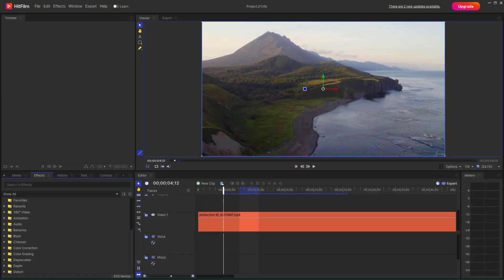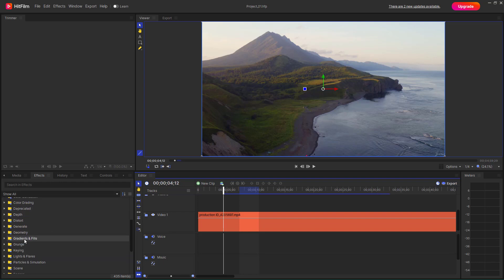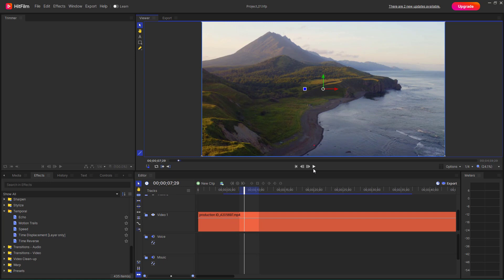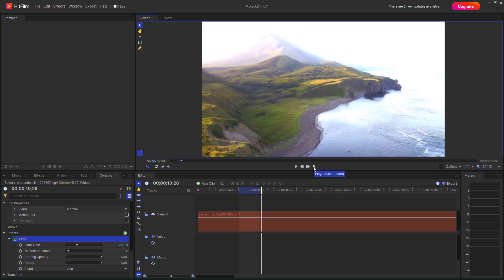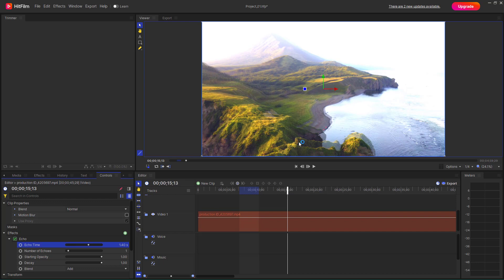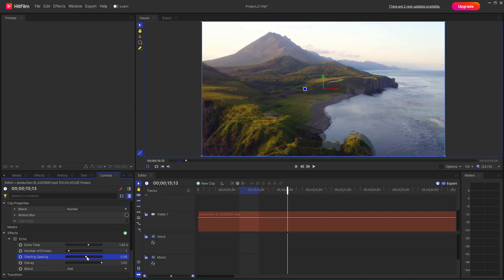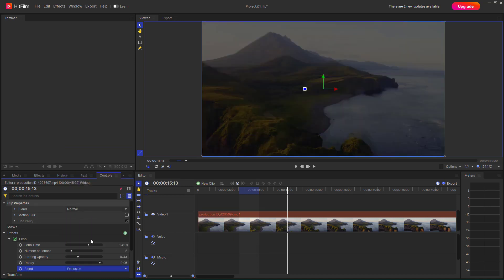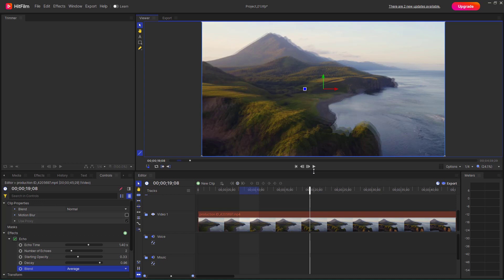HitFilm - Lesson 150 - Echo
In this tutorial, we will be discussing about Echo in HitFilm